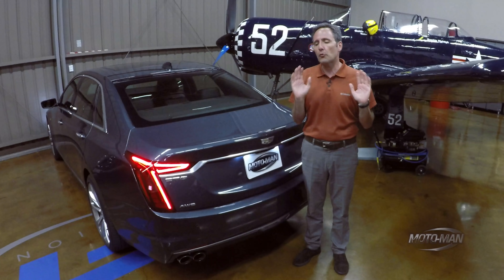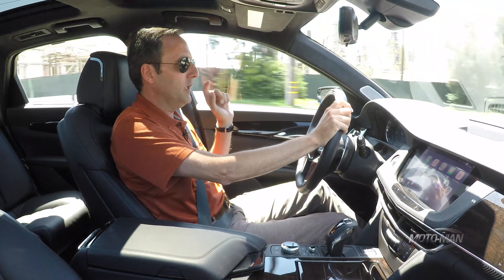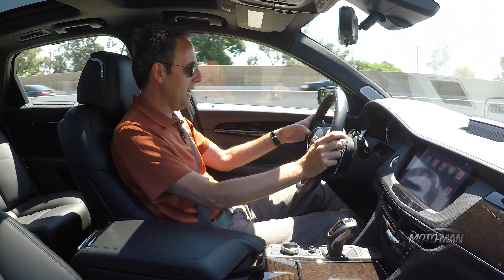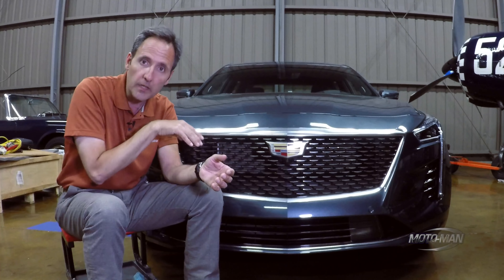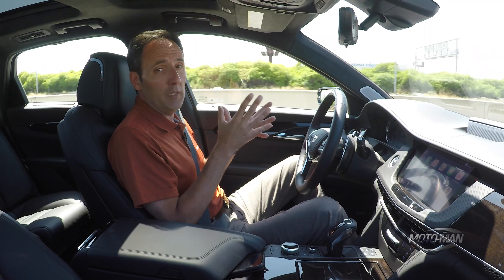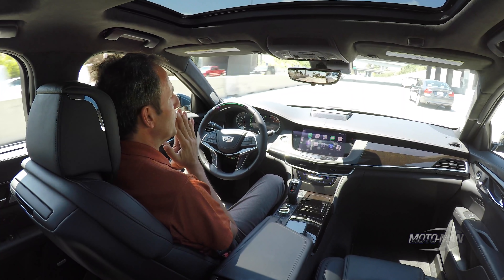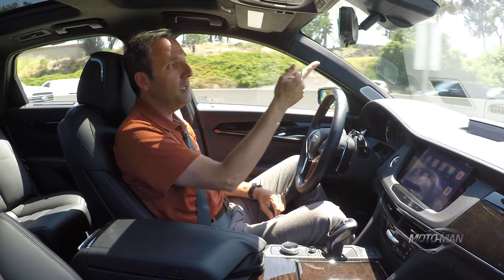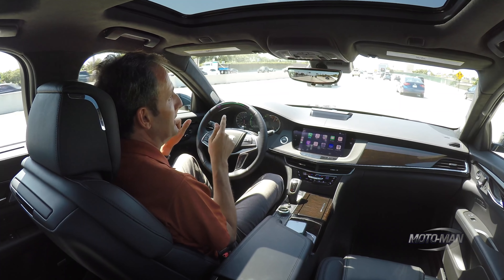Cruising LA freeways with no hands on the wheel: Cadillac’s SuperCruise Assisted Driving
MotoMan takes a @Cadillac CT6 Blackwing on the Los Angeles Freeway to demonstrate the General Motors SuperCruise system. No, not a self driving car, rather a very advanced adaptive cruise control system that works in conjunction with OnStar LiDAR mapping on over 200,000 miles of US roads. MotoMan talks through facts, misconceptions and how the system works.

Amazon App Store: